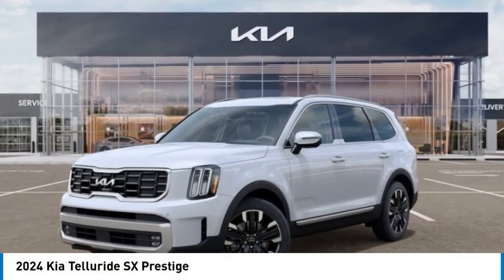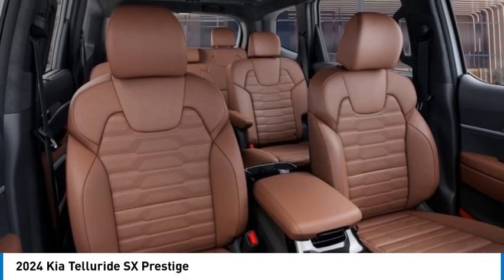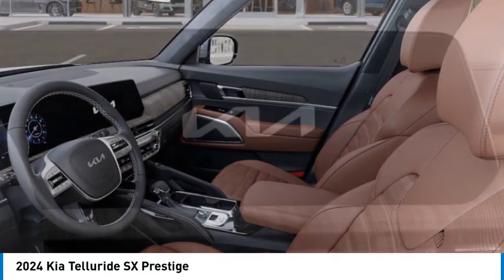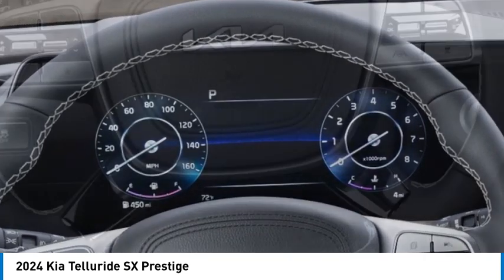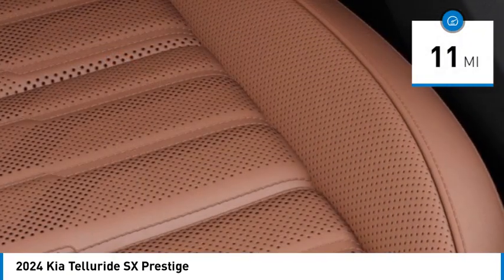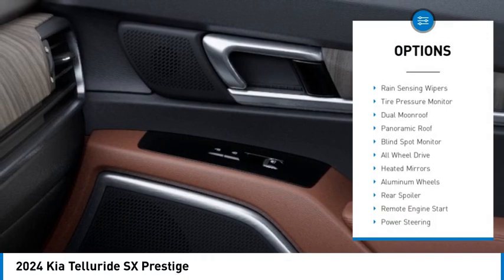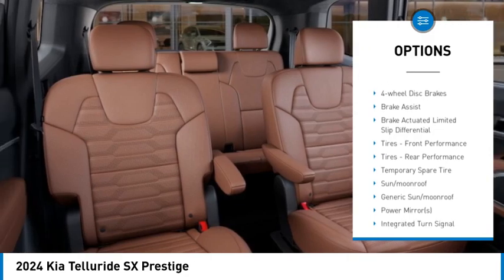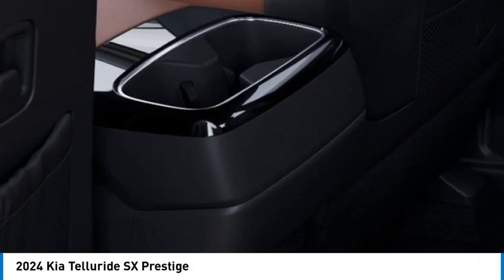2024 Kia Telluride K6630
2024 Kia Telluride SX Prestige

Kalidy KIA
14205 BROADWAY EXT